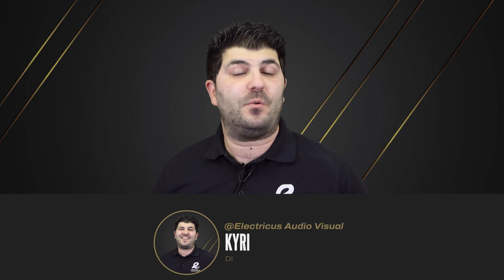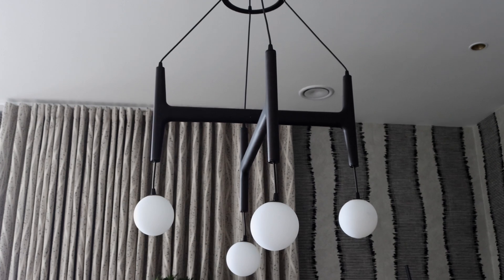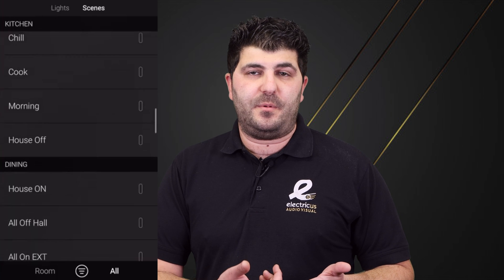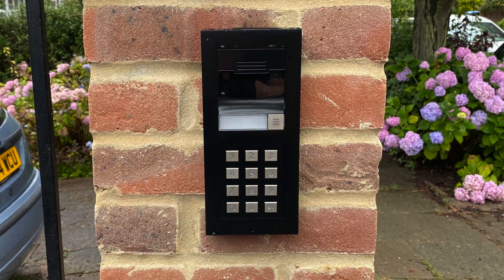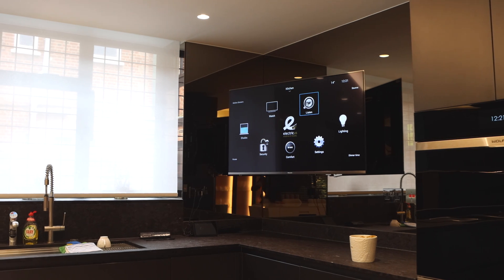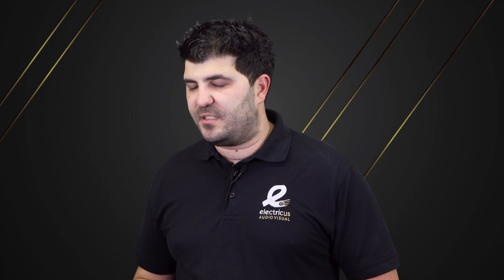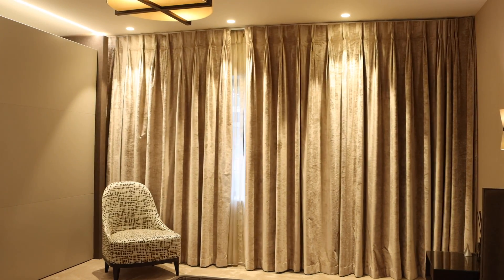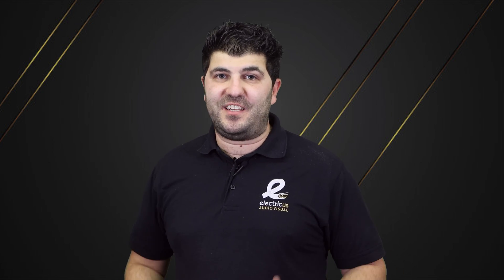10 SMART HOME AUTOMATION IDEAS 2021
Chapters:
0:00 - Opener
0:18 - Intro
0:28 - Smart Heating
1:15 - Smart Lighting
3:40 - Smart Security
4:52 - Home Cinema / Media Room
5:35 - Motorised Tv Bracket
6:26 - Multi Room Audio
7:24 - Curtains & Blinds
8:15 - Wi-fi & Data
8:58 - Amazon Alexa / Google Home
10:05 - Outro

Hi guys Kyri from Electricus Audio Visual

In this video we wanted to teach you some of the most important aspects of your home renovation in relation to technology.